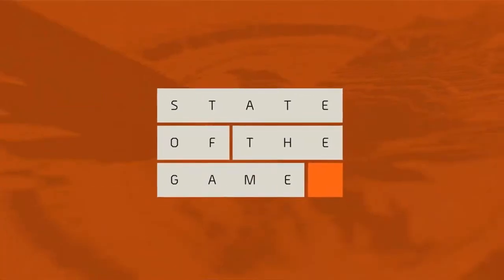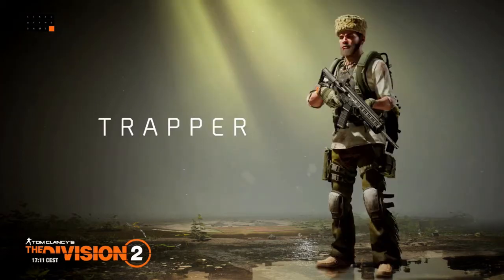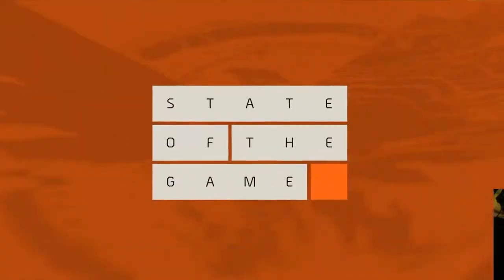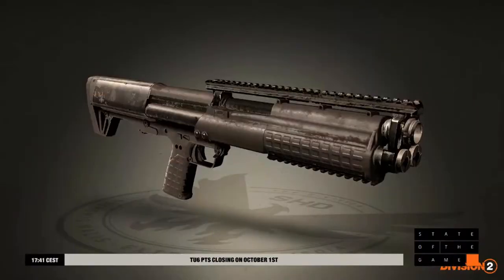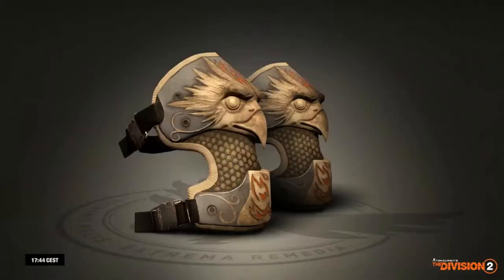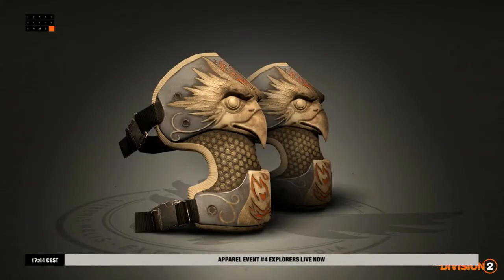The Division 2 | State of the Game (NEWS) | TITLE UPDATE 6 (EPISODE 2) COMING SOON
In this video, IGY6_gamez shares news on Title Update 6, Episode 2, and Apparel Event 4 while live reacting to this week's State of the Game! Hamish drops some important dates and when for us (agents) to expect TU6/Episode 2!...
Show some love by SHARING & HITTING those ICONS that need the CLICKING!!!